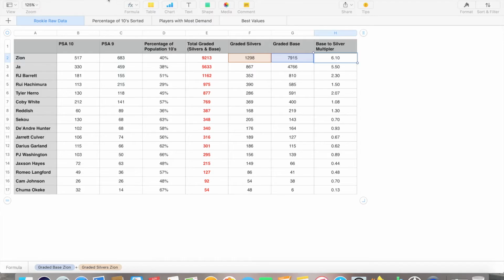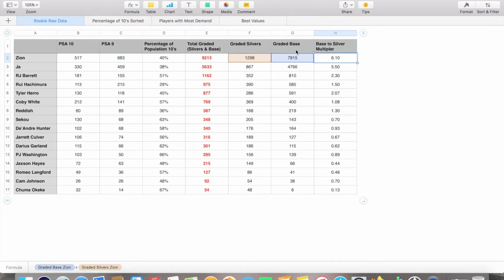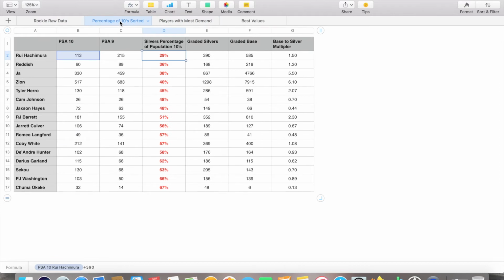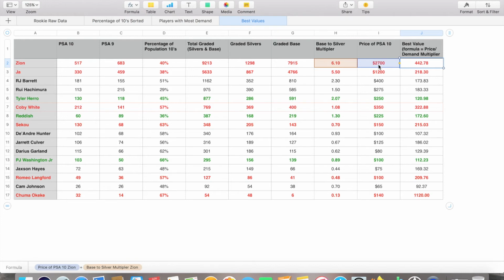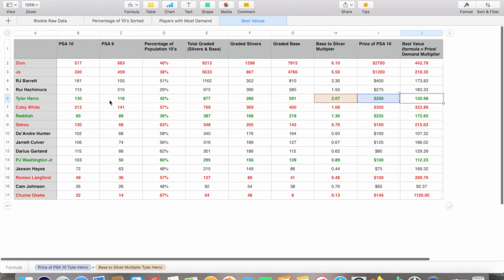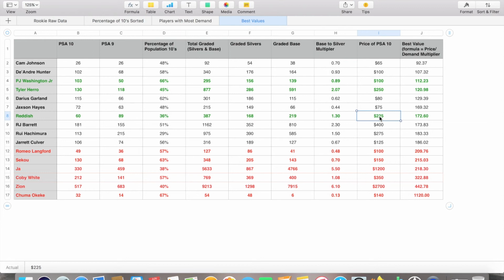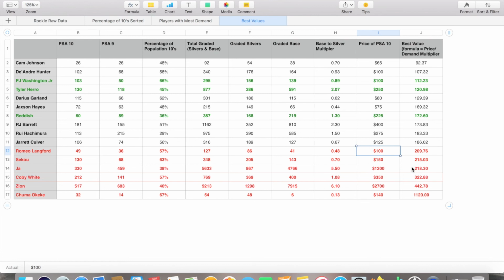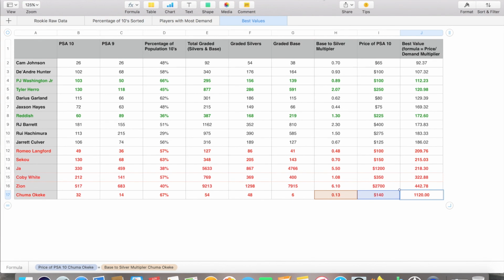Analysis of Top 2019-20 NBA Rookie Card Prices-Who are the best values right now?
In this episode, I walk you through some research I did about the 2019-20 NBA Draft Classes card prices and who I believe are the 3 best values right now and the 3 worst values.

I came up with some ratios and numbers to represent who has the most demand and whose card prices you are paying the most premium for, to give you a better sense of where their card prices stand. Let me know what your thoughts are and if the data tells the whole picture.